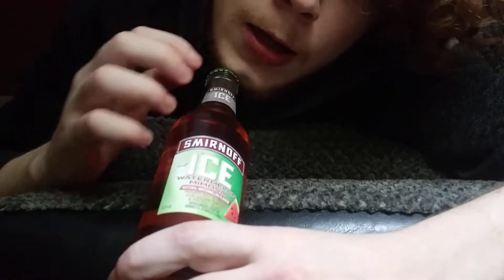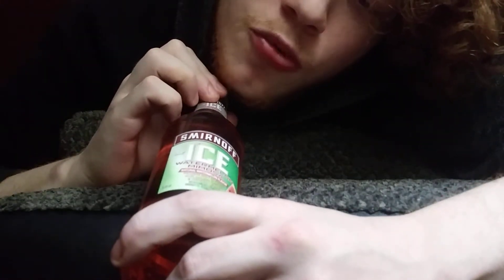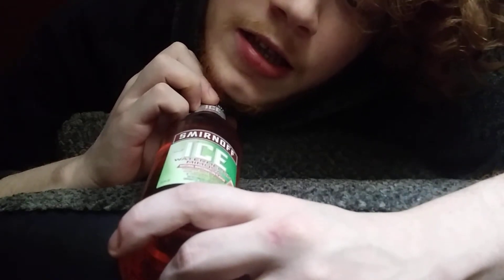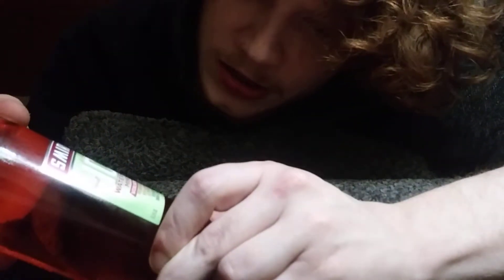The Bar Stool | Beer Review | Smirnoff Ice Watermelon Mimosa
how's it going guys the name is Jaditic AkA Trashy White boy AkA Big Slong Ching Chong AkA Cancer Bear AkA Meemez AkA Indigo welcome back to a brand new video The Bar Stool | Beer Review

today's beer... Smirnoff Ice Watermelon Mimosa

its a pretty sold bar drinking beer, sit around with your friends and drink this one..

i give this beer a solid 8.5/10
  good Beer but not good enough for 10 stars😔

New and improved videos comein sooooooooon... going try to start editing again and using a green screen so start looking forward to that after today's video my social links with again be included in the description of my videos

any who thanks UwU 😘